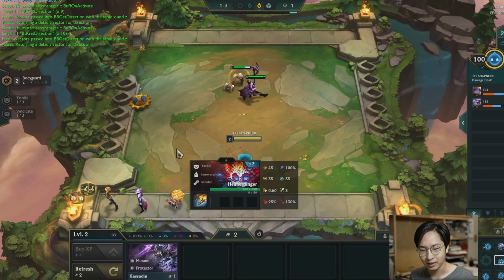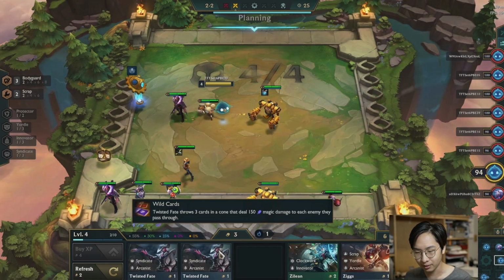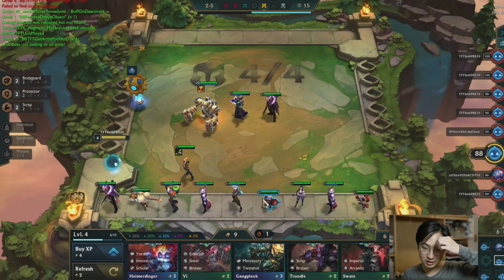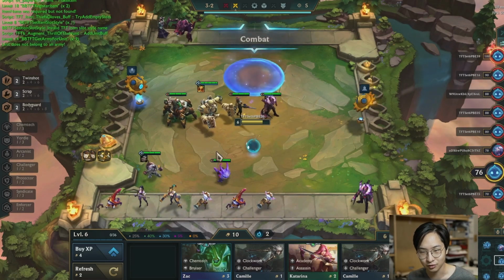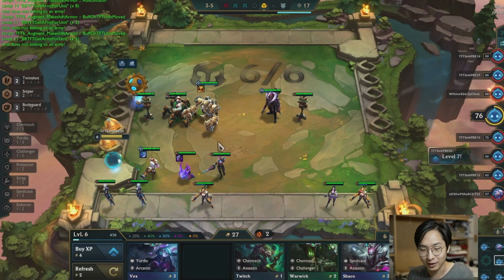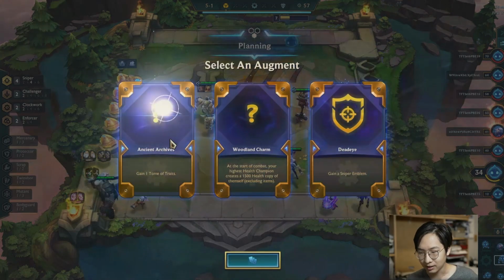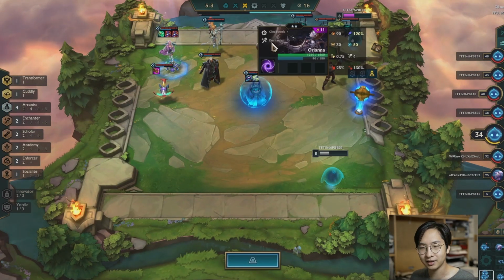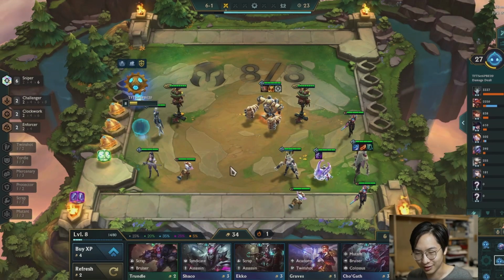SET 6 SNIPER with NUTTY AUGMENTS | Teamfight Tactics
Gizmos and Gadgets 2nd game where I go 6 Snipers with amazing augments!

00:00 Stage 1
01:36 Stage 2
05:50 Stage 3
10:57 Stage 4
16:01 Stage 5
20:44 Stage 6
24:42 Outro